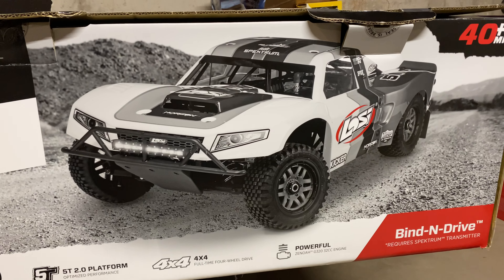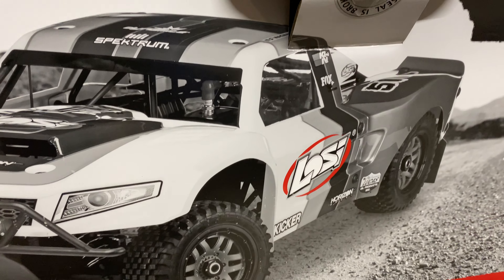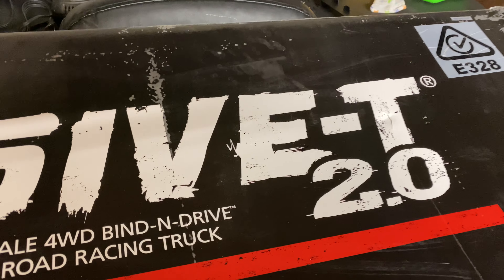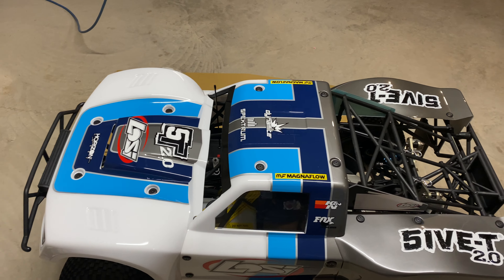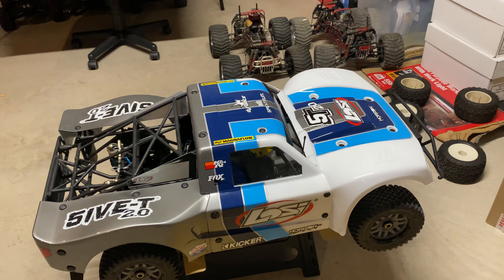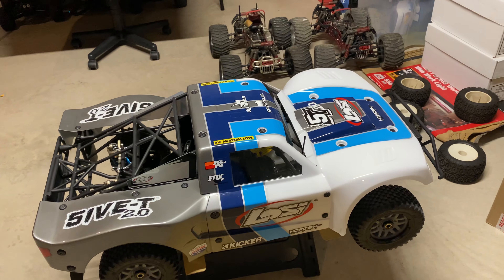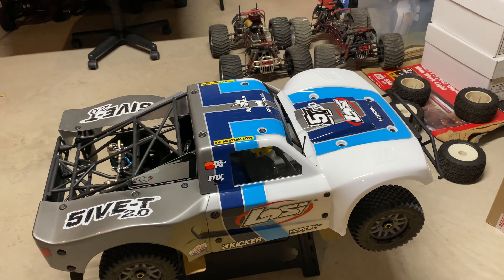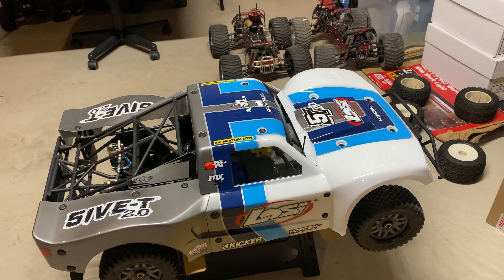1/5 Losi 5T 2.0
Lets welcome the king of 1/5 racing to its new home!